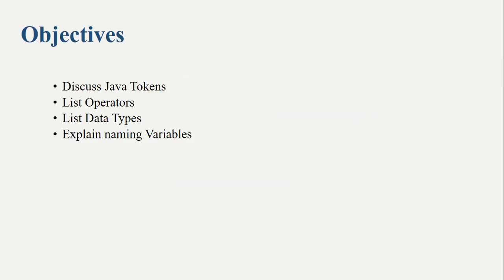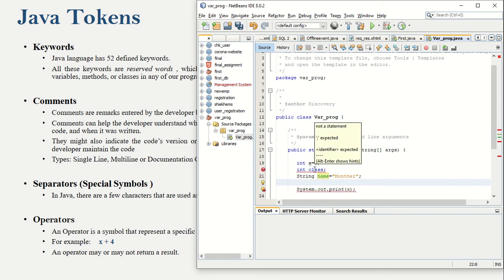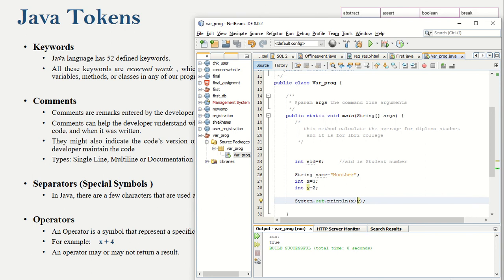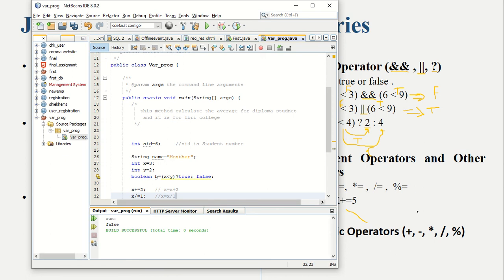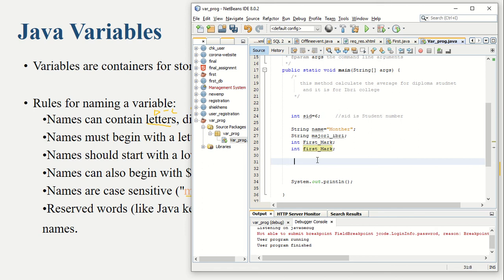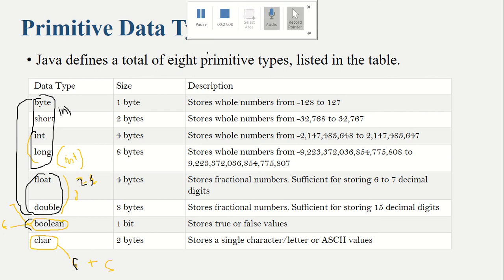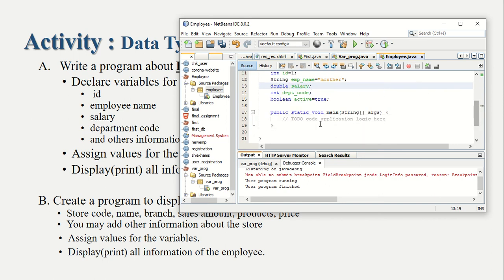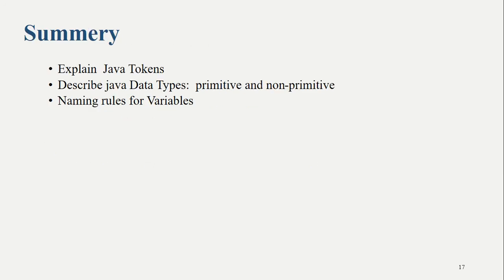Lecture2: Java Tokens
Discuss Java Tokens, Operators,  Data Types , naming Variables